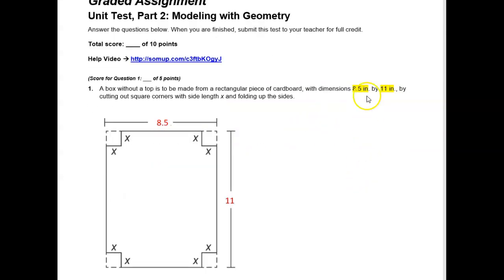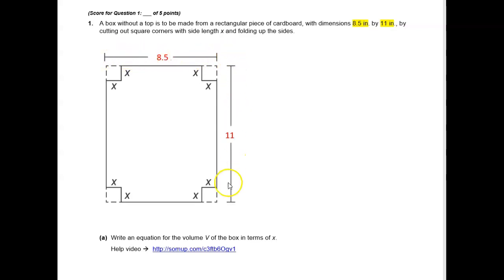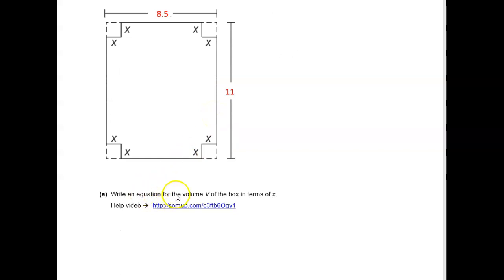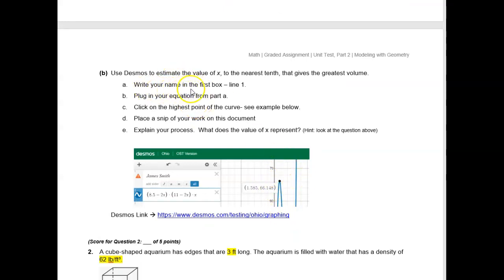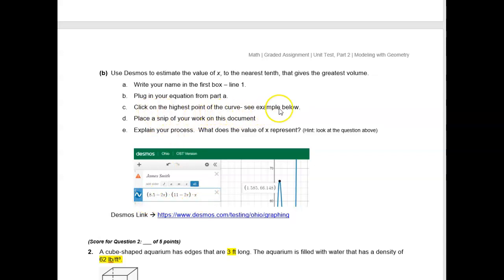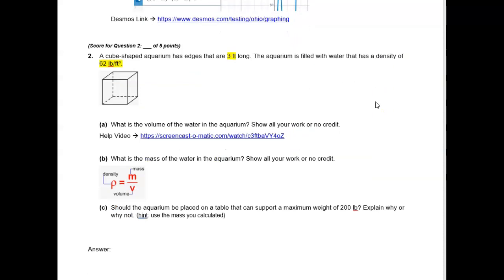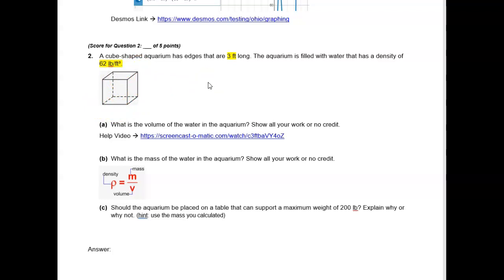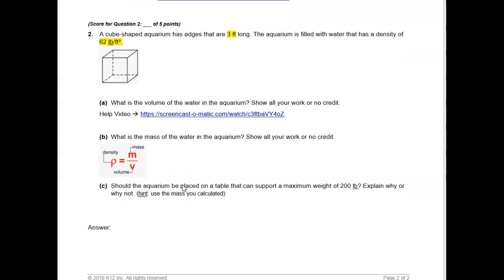Unit 7B part 2 v2